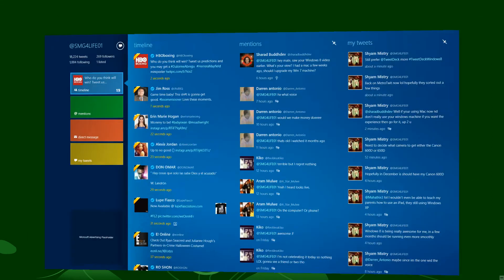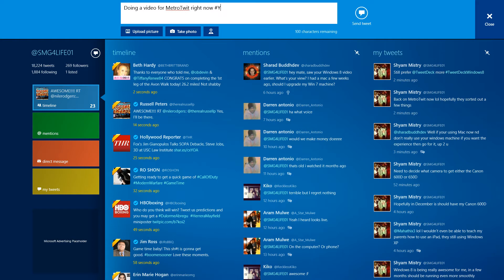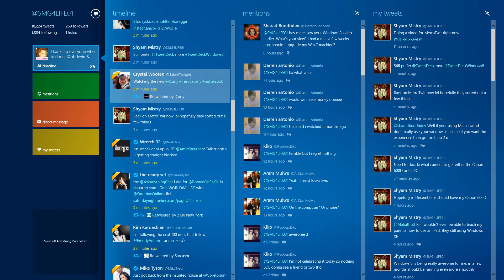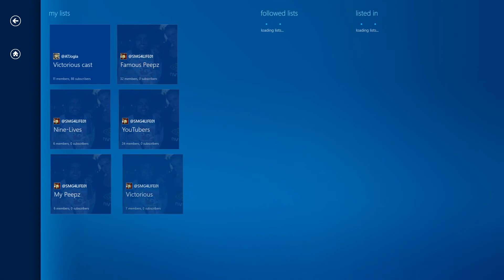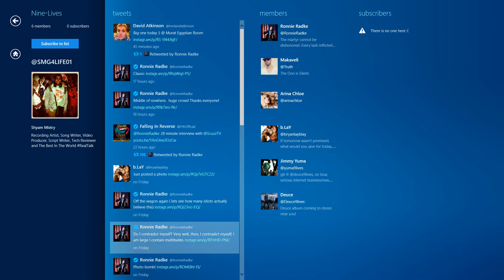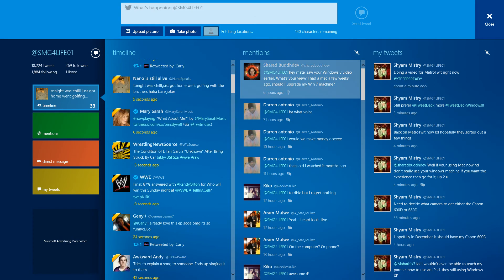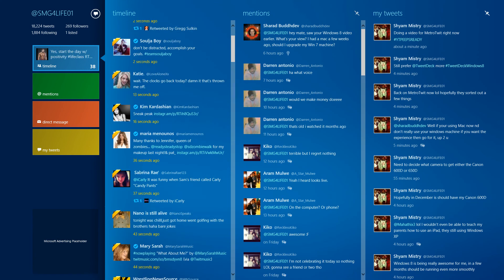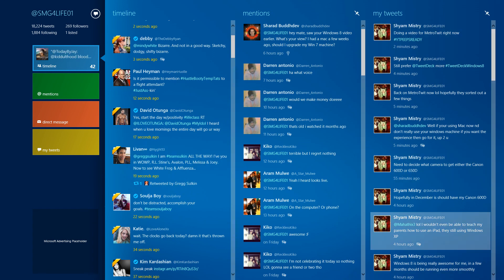Windows 8: MetroTwit